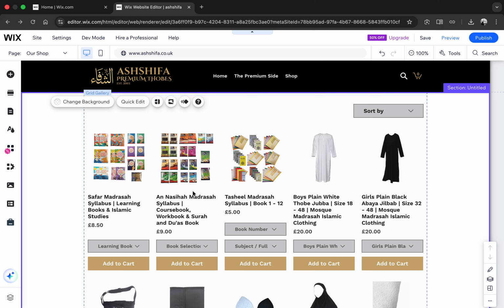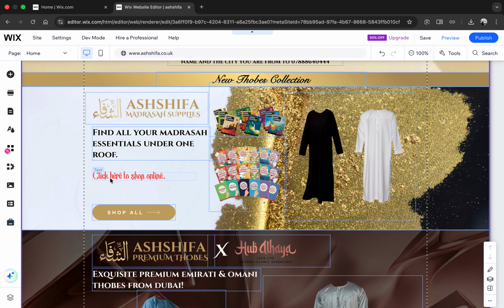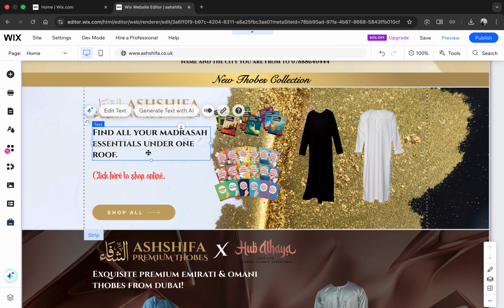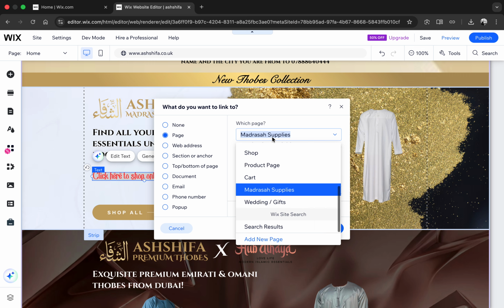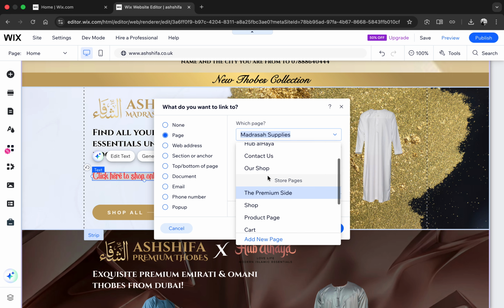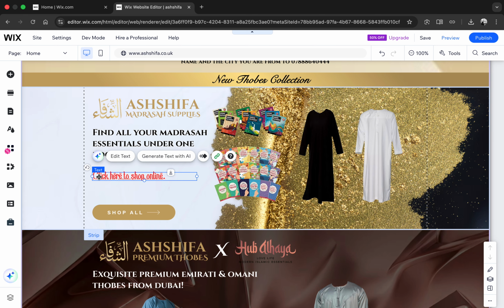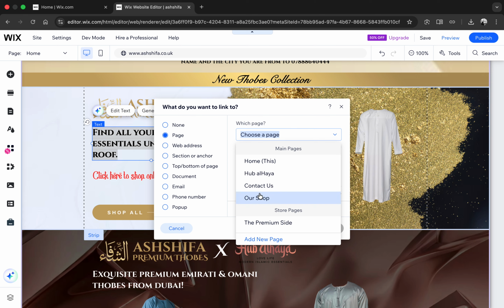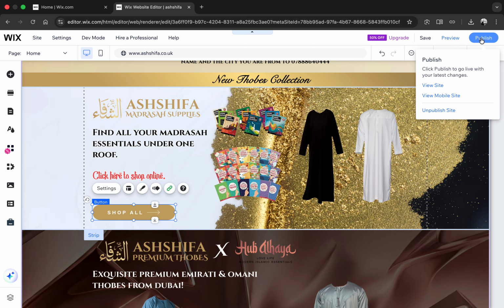How to Make Text or Images Clickable in Wix (Link Anywhere)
Welcome to MakdaTech 👋

In this tutorial, I show you how to make text or images clickable in Wix, so you can link to a specific page, section, anchor, or external website. This helps improve site navigation and makes your website more user-friendly and professional.

📌 What you’ll learn in this video:

• How to add links to text in Wix
• How to make images clickable
• How to link to pages, sections, or external URLs
• How to control where links open (same tab or new tab)